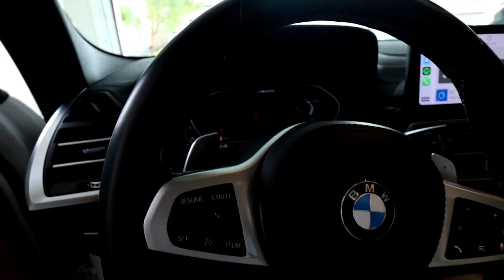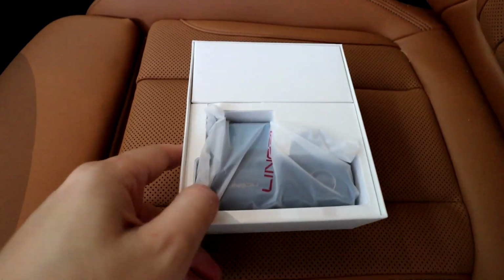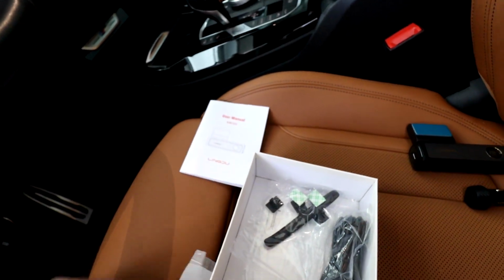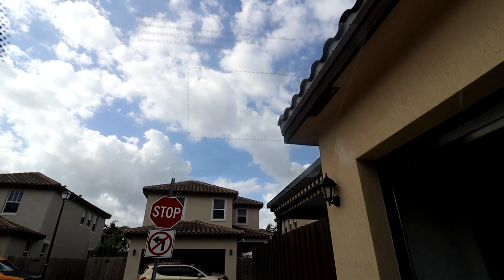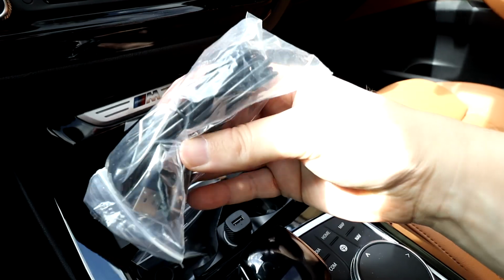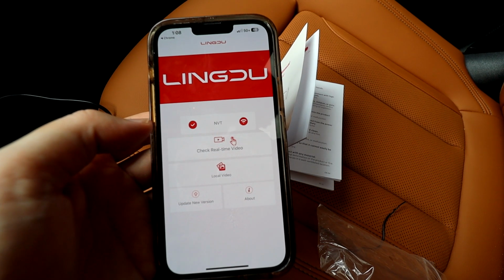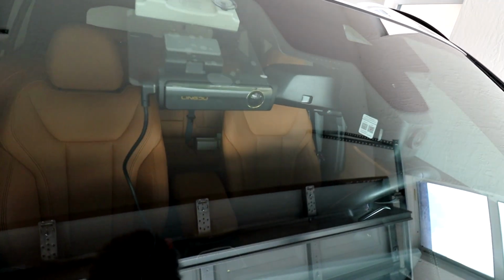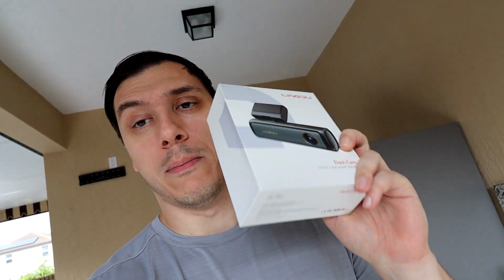Lingdu AM100 the best budget friendly Dash Cam out on the market! Install and Review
The Lingdu AM100 Dash Cam for under $200 dollars is one of the best ones out there on the market. It is super easy to install using a great app while it looks good as well. Detailed footage in case you are in an accident. Worth every penny!

LINGDU AM100 4K Dash Cam:

LINGDU official store on Amazon